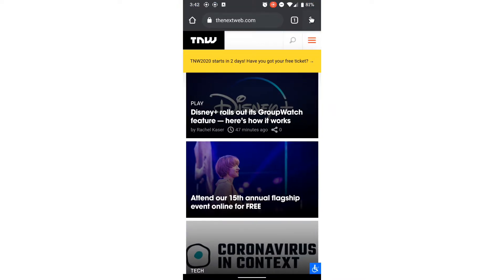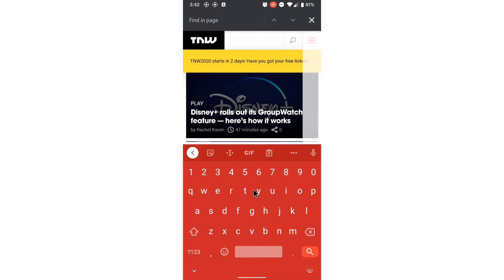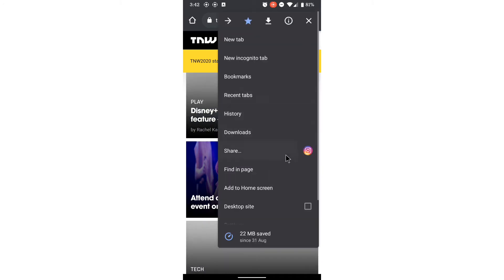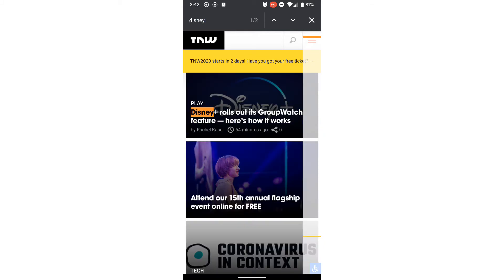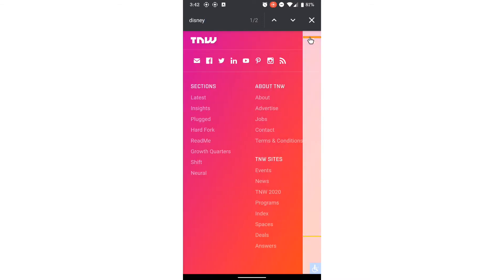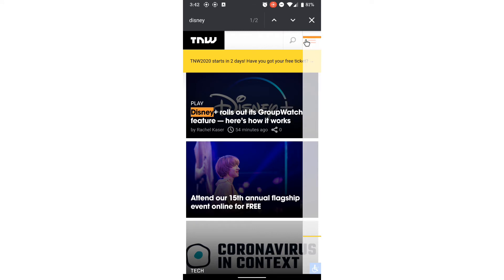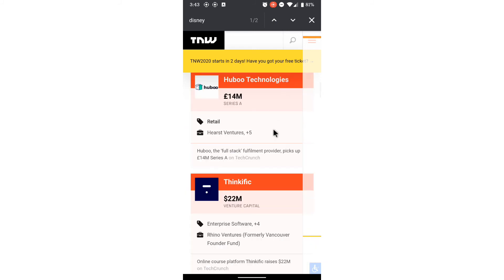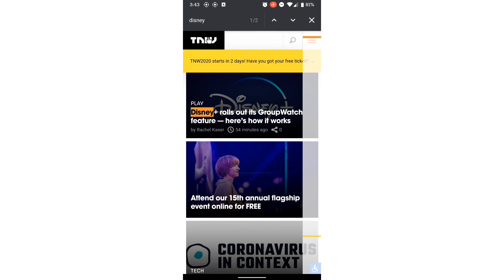How to find/search for a text in a website in google chrome mobile | Android | 2020 | English